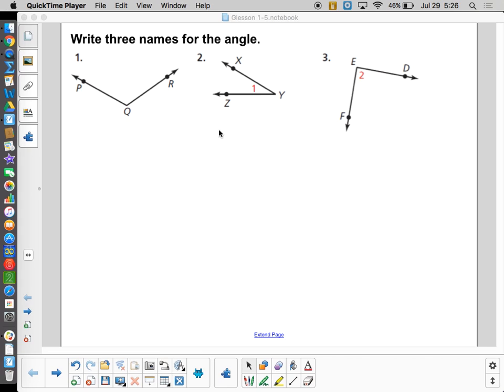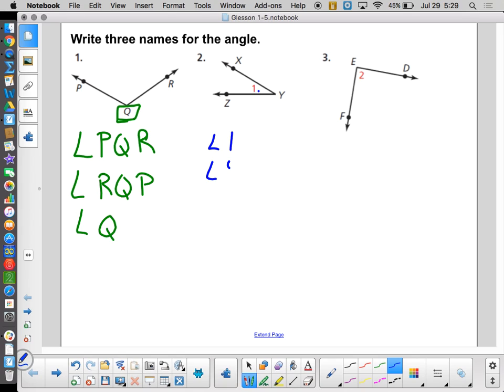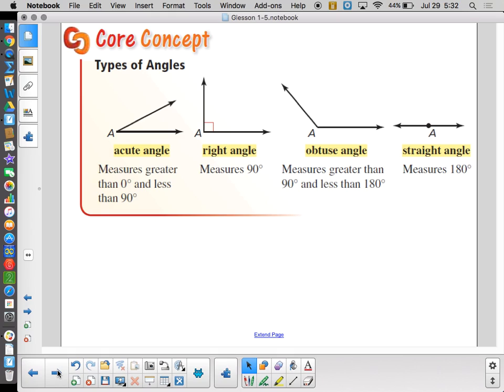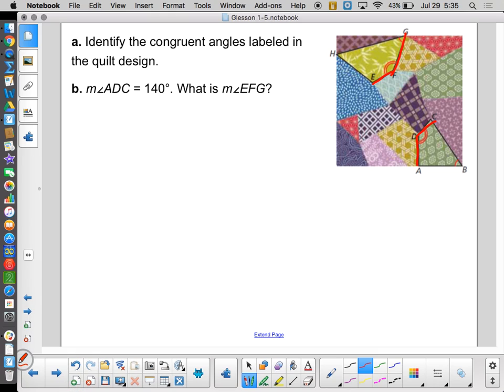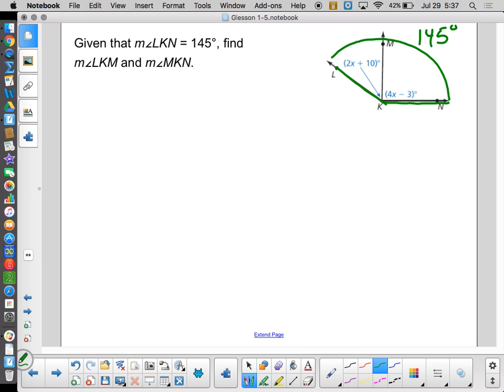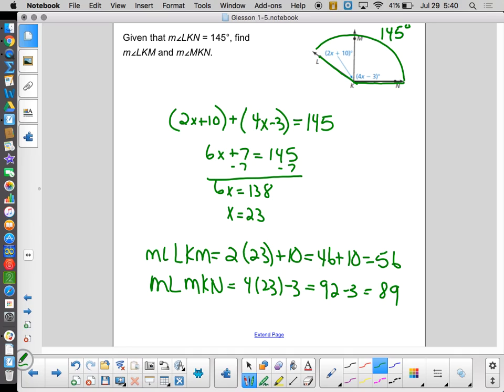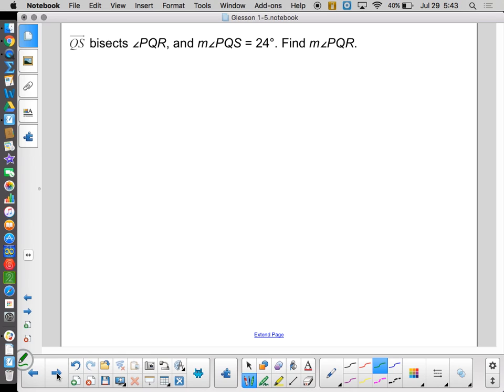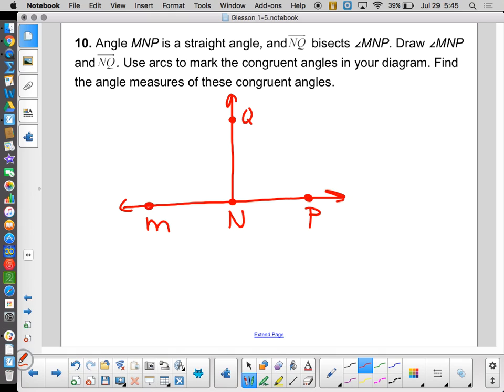Chapter 1 Section 5 Angles